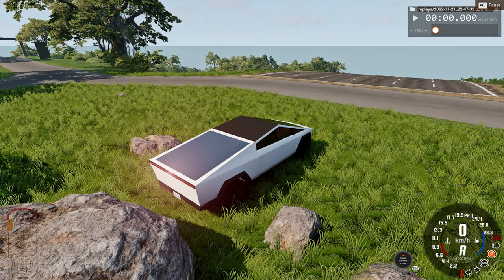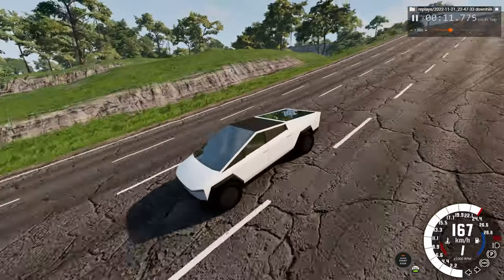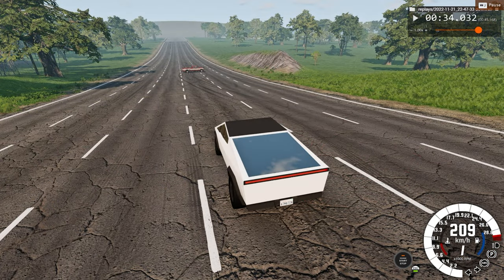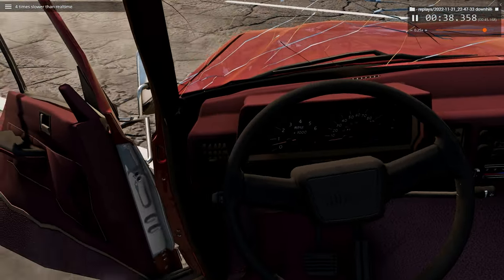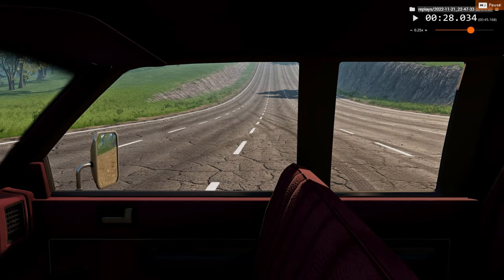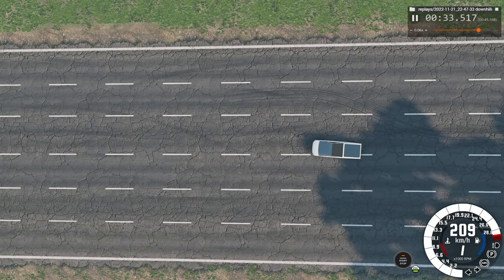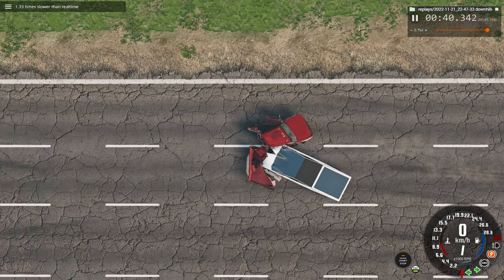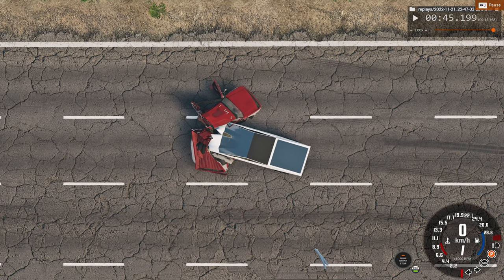TESLA CYBERTRUCK vs PICKUP TRUCK !!! BeamNG Drive | Crashes